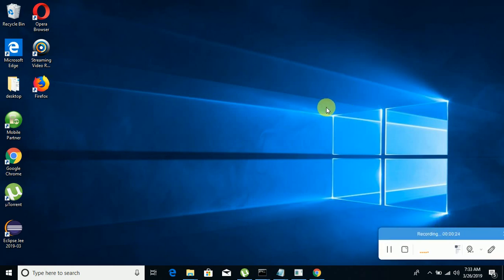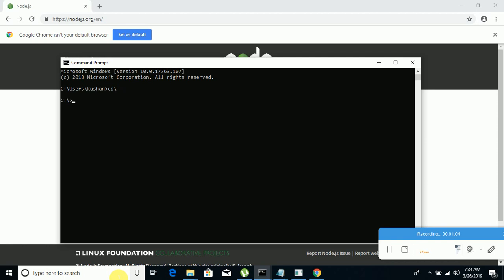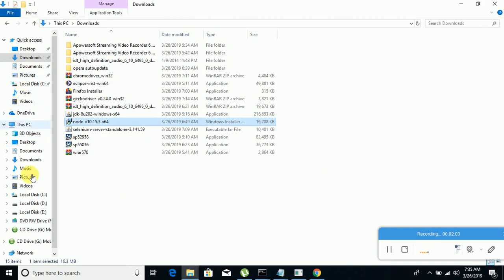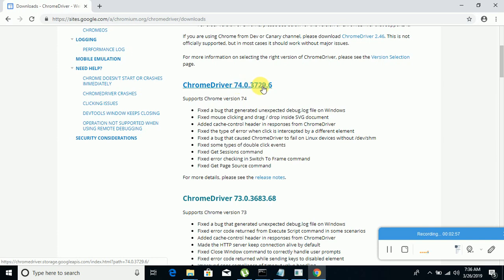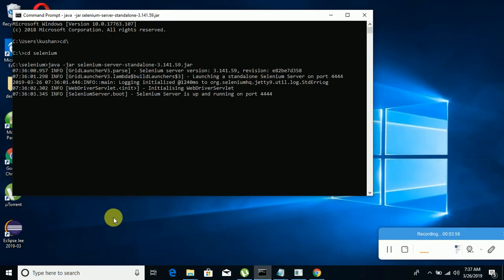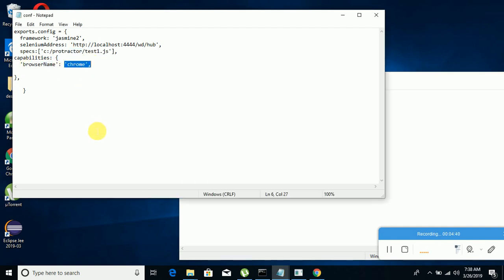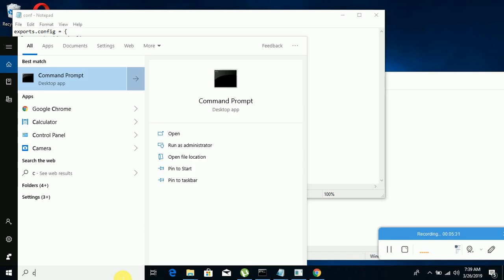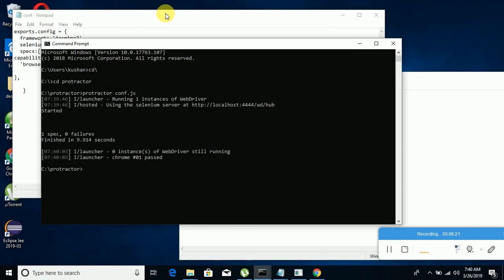Creating Protractor Framework from Scratch - Part 01 - Kick start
Looking at protractor and making your environment ready...